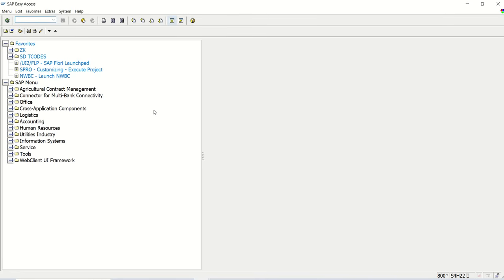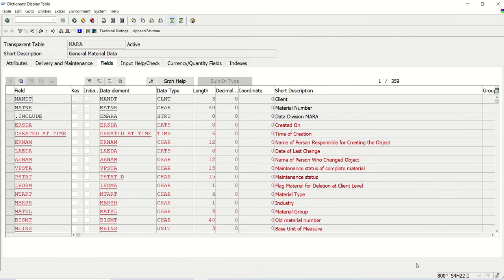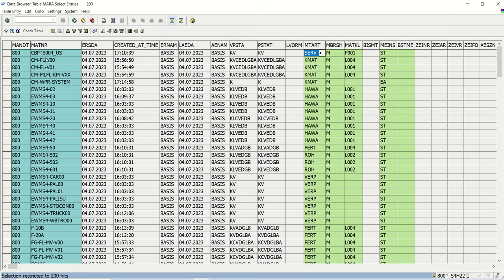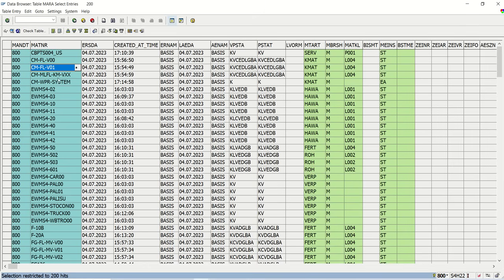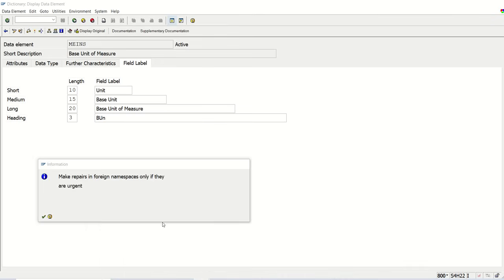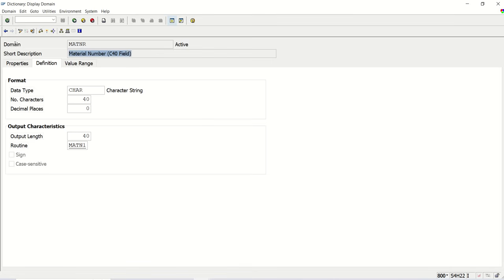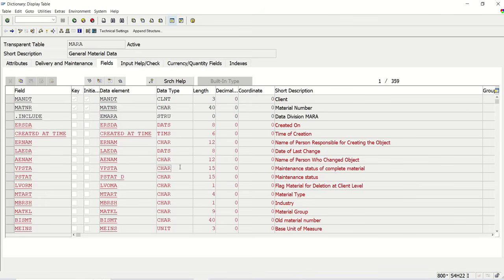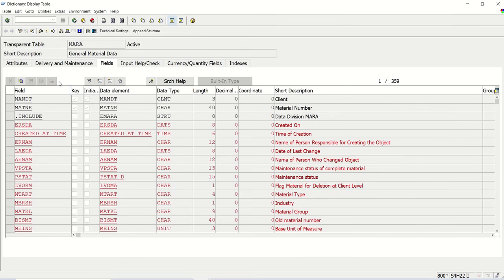7.2 ABAP DDIC Overview MARA Table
7.2 ABAP DDIC Overview MARA Table